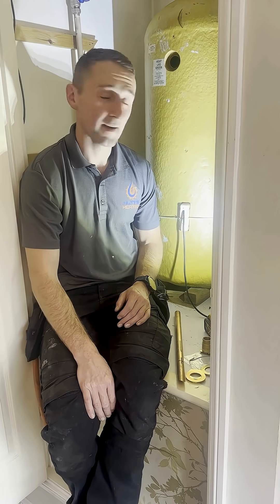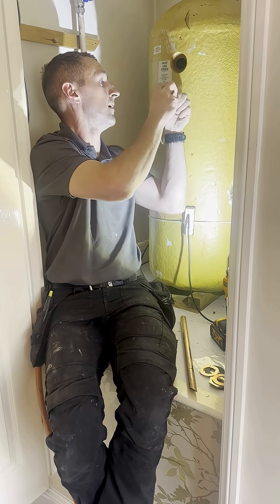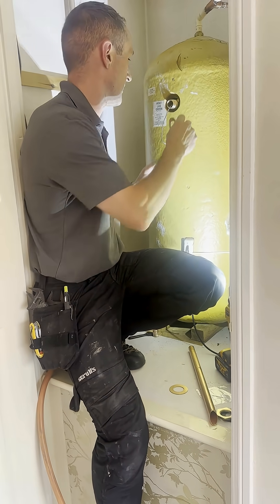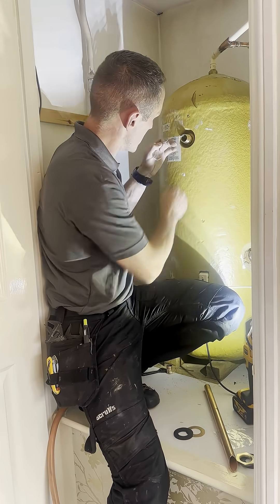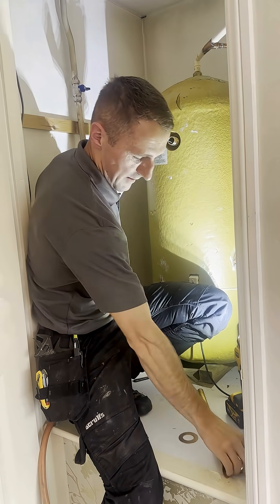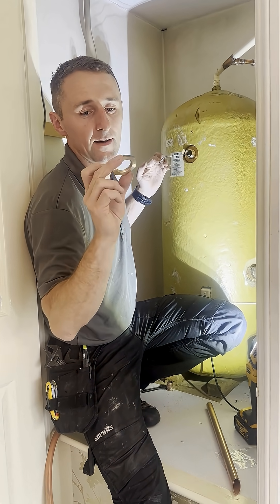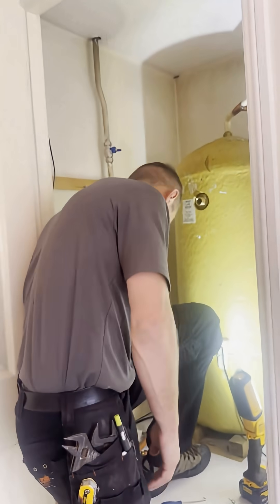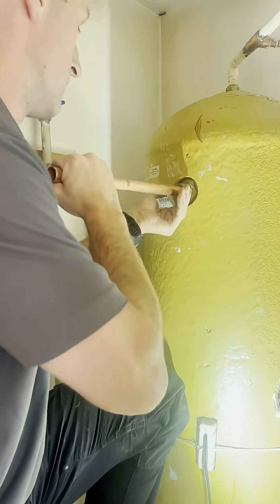Installing An Essex Flange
Here’s Matt from Hutts Heating with a clear, step-by-step guide to fitting an Essex flange - a key part of a shower pump install that helps prevent aeration so the pump can perform as its best!